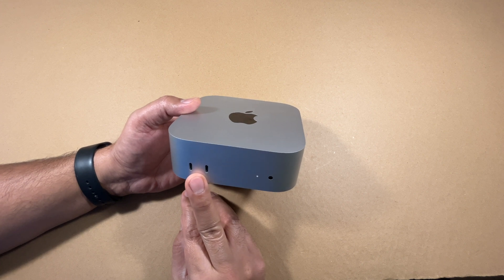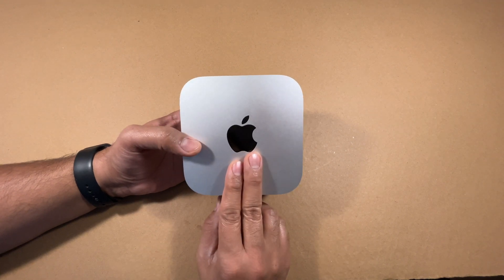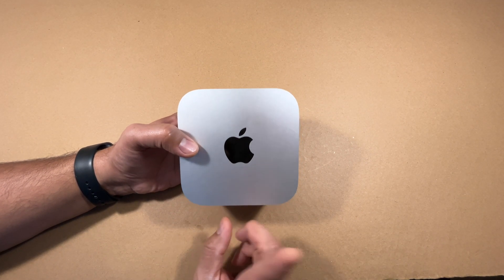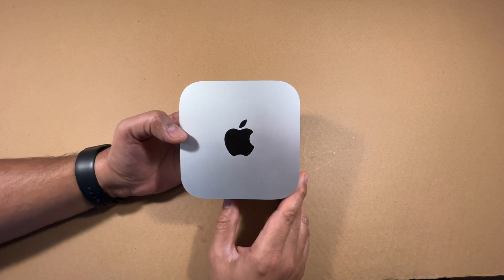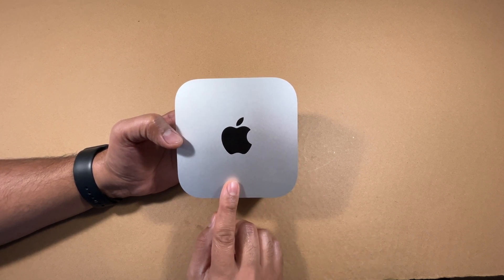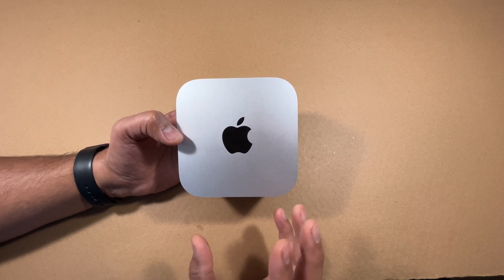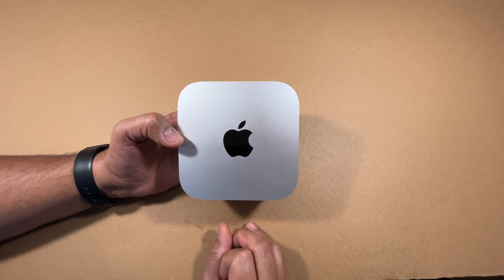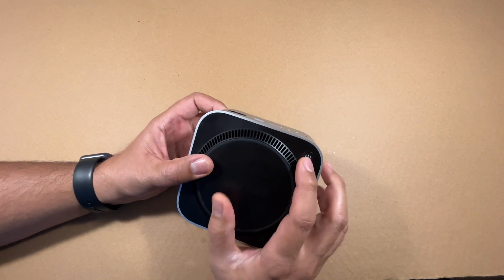Apple Mac Mini M4: Pros and Cons Explained!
Thinking about upgrading to the Apple Mac Mini M4? 🎯 In this video, we dive deep into its pros and cons to help you decide if it’s the right choice for you. From its blazing-fast M4 chip and compact design to potential limitations like upgradeability and port options, we cover it all. 💻✨

Whether you’re a creative professional, a programmer, or just someone looking for a powerful desktop, this detailed breakdown will help you weigh the benefits and drawbacks. Don’t miss out—watch till the end for our final verdict!